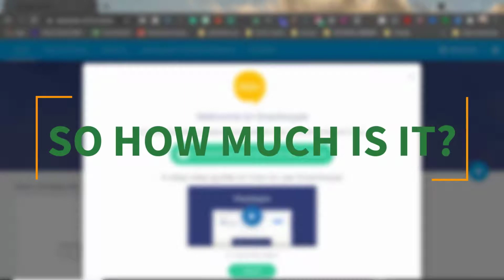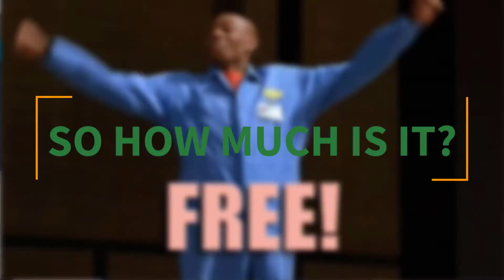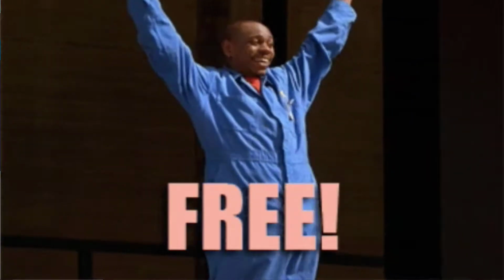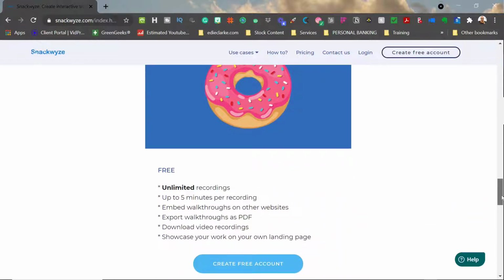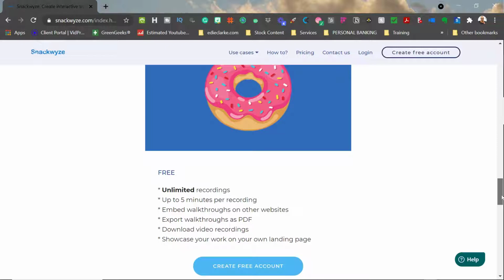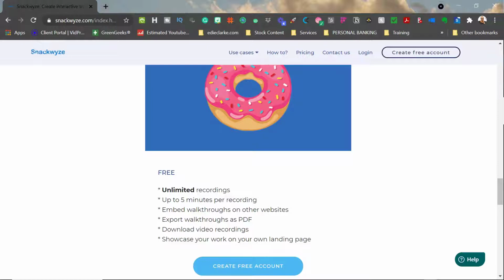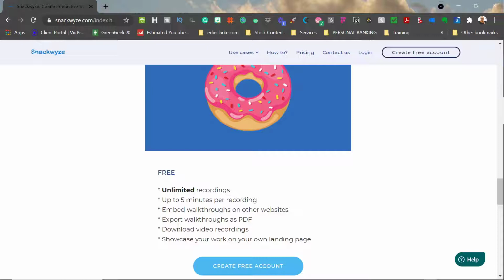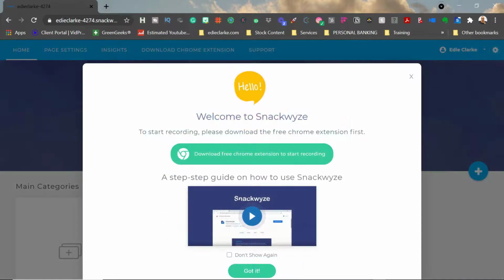Create Walkthrough Videos with Snackwyze Video Overview and Explainer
This video, Create Walkthrough Videos with Snackwyze Video Overview and Explainer has been updated due to an error in the previous version. If you need to create content that will educate your clients and customers about your product, services, or processes using screen capture and step-by-step interactive walkthroughs, then look no further than Snackwyze.

for use of sample video

🎥Video Table of Contents:

00:00 - Introduction
00:32 - What is Snackwyze?
00:50 - Why use Snackwyze?
01:29 - Who is Snackwyze for?
01:56 - How much does it cost?

🔗LET’S CONNECT!